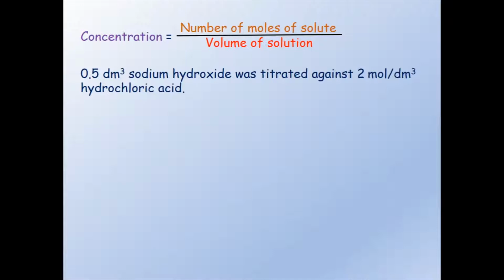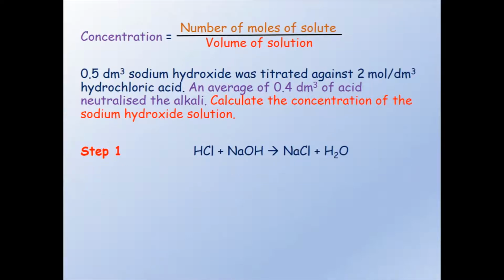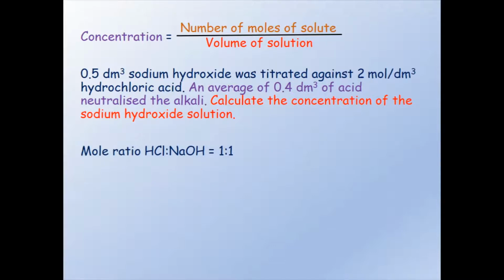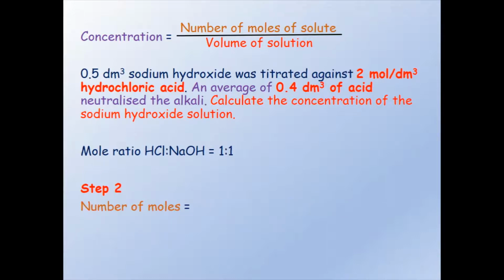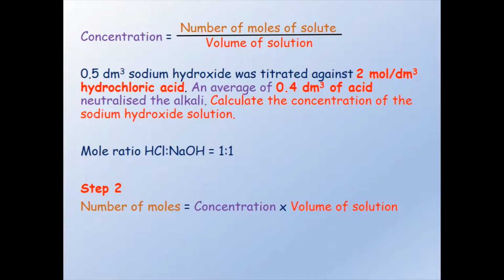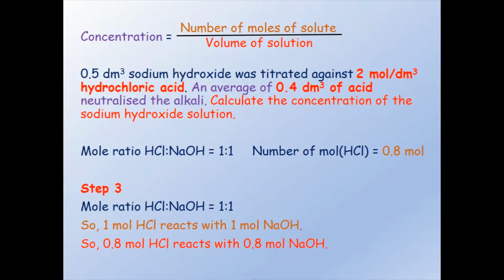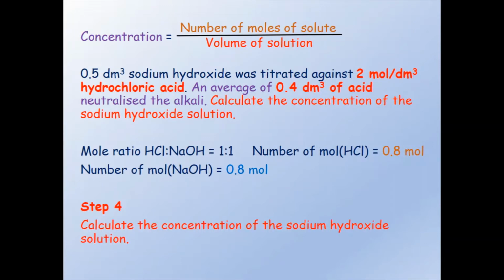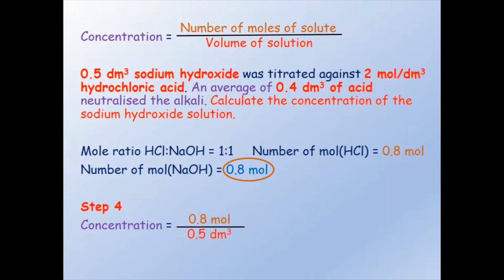A Simple Guide to Titration Calculations Part 1: Concentration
This video covers how to carry out calculations to find the concentration for a titration experiment in Triple Science GCSE Chemistry. An example questions is shown and answered in detail.
There are two parts. Part 2 will look at the volume.